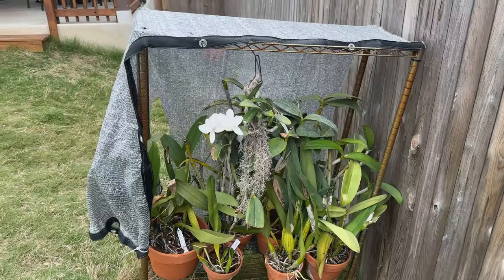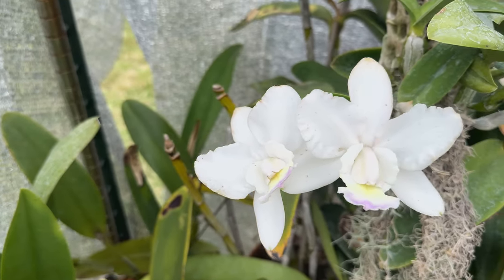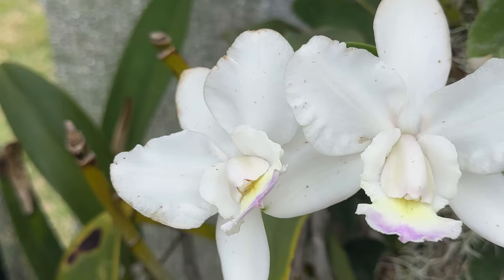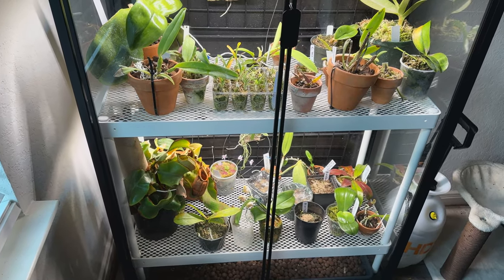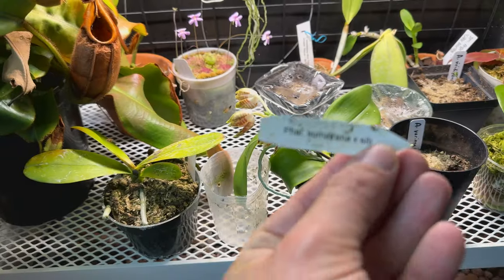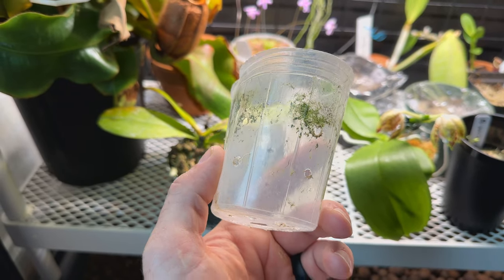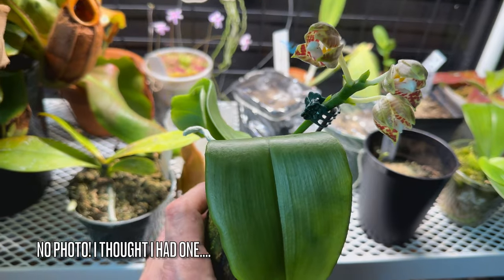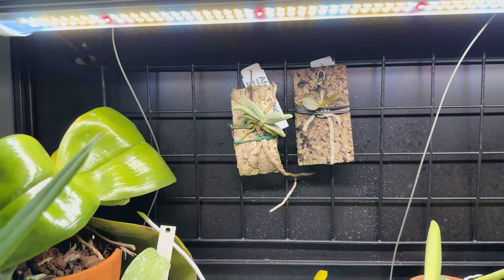Bugs on Cattleya!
I take a quick peek at the thrips on my Cattleya Snow Blind 'Kenny' and a healthy Phalaenopsis sumatrana